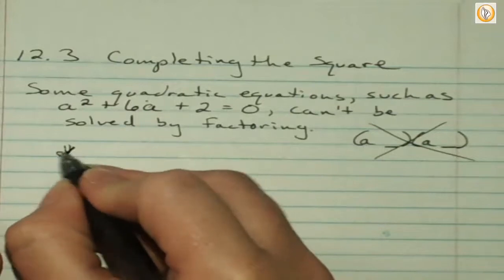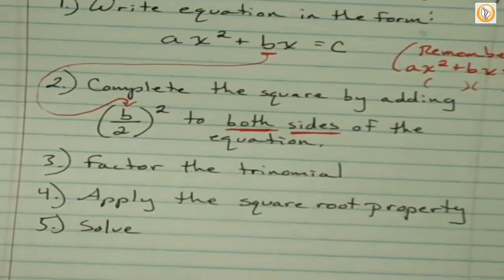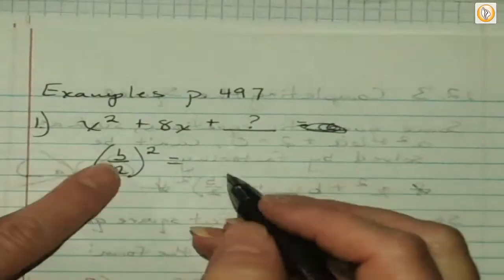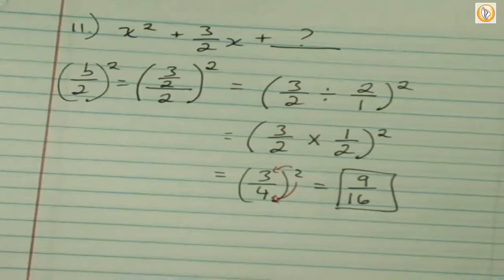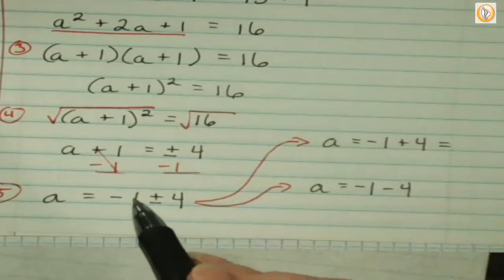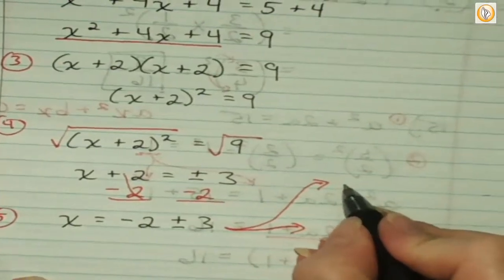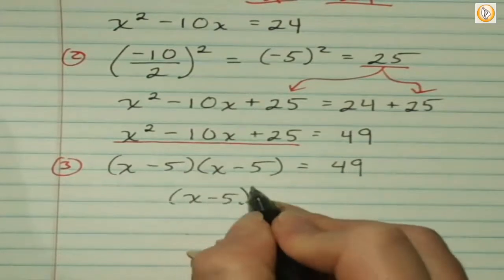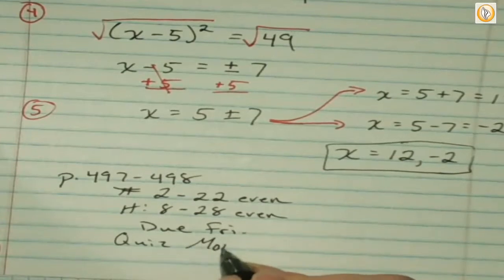Alg. 1: 12.3 Completing the Square